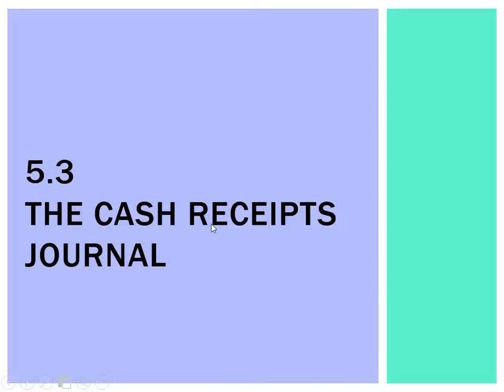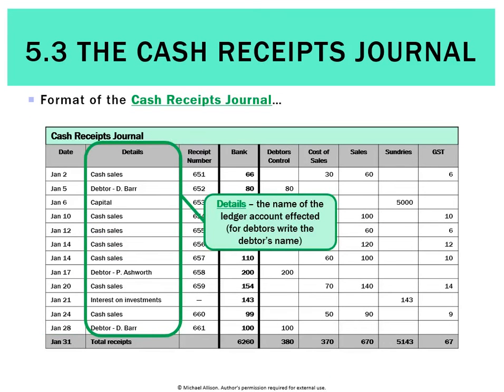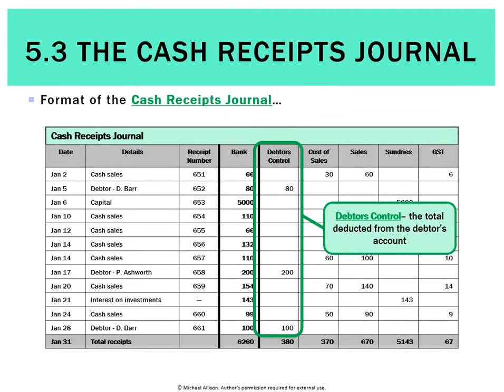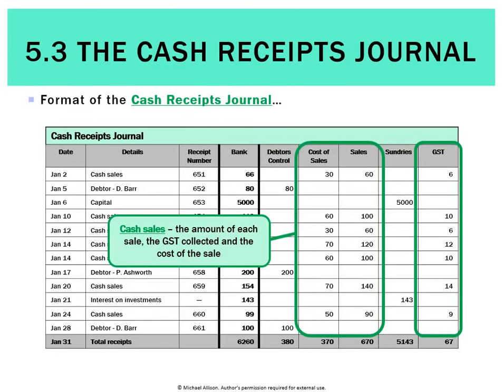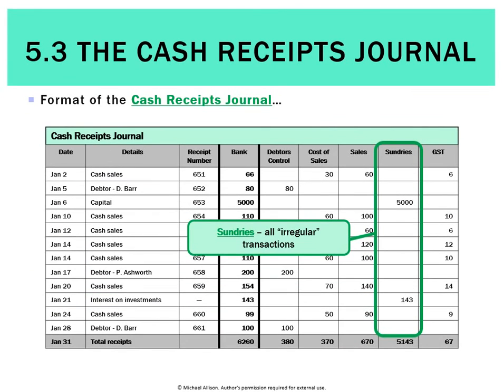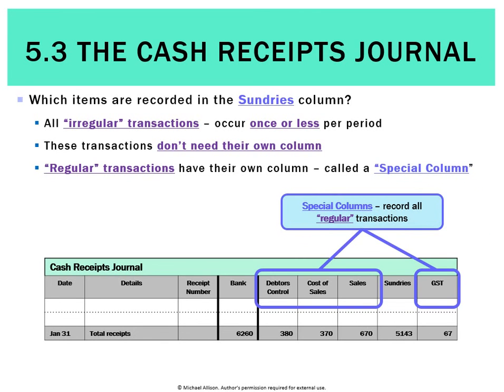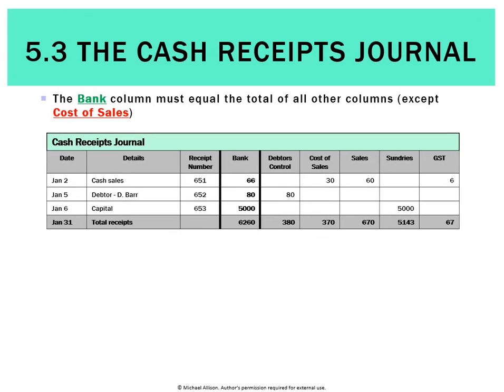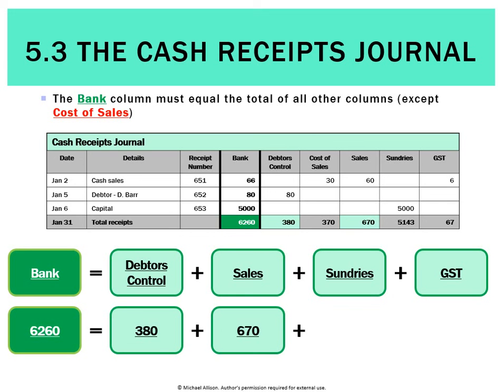5.3 The Cash Receipts Journal